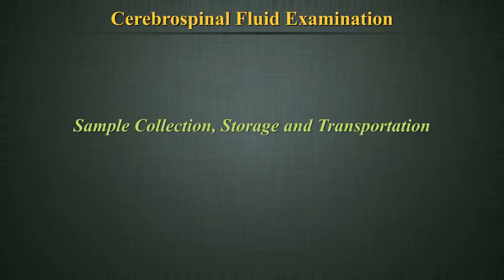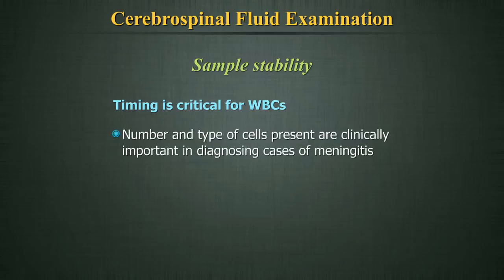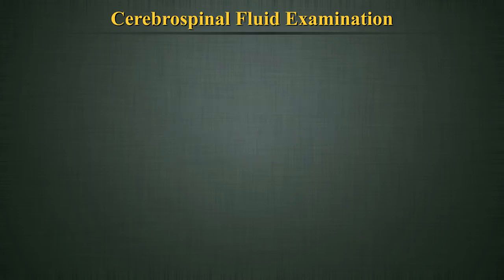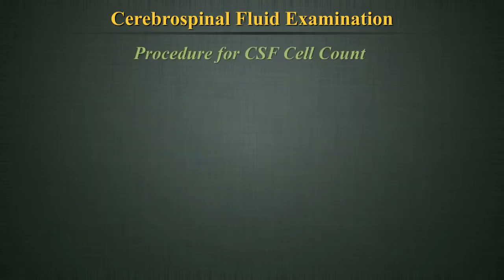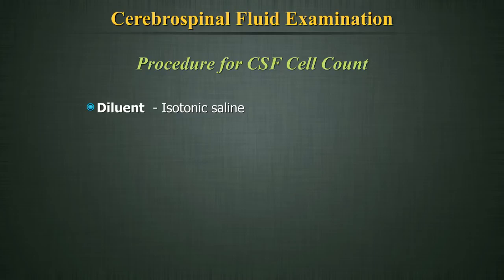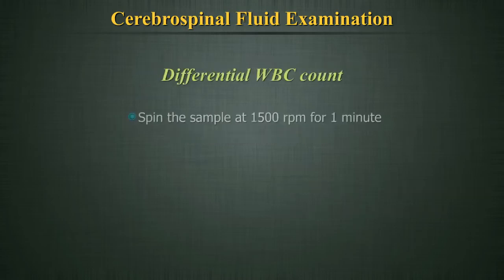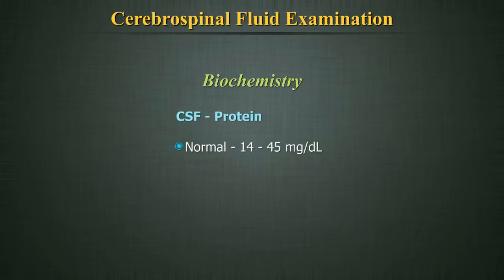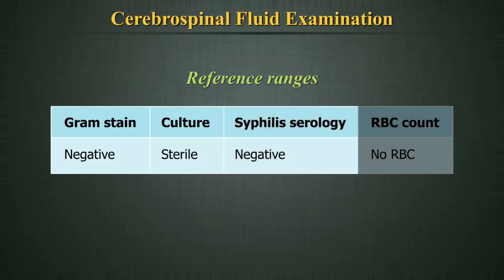Cerebrospinal Fluid Examination (CSF)